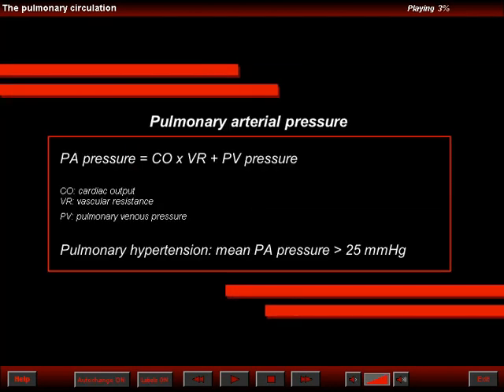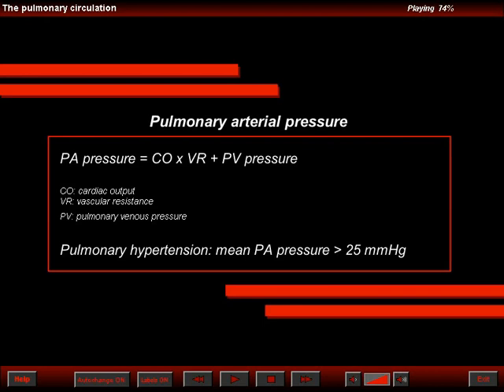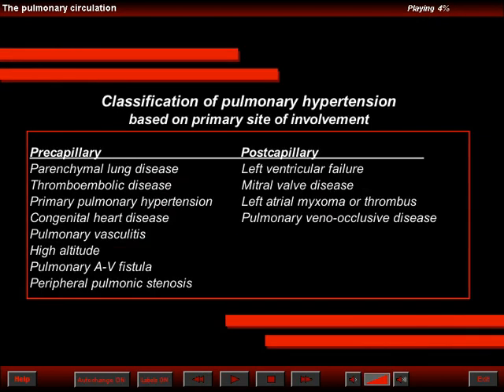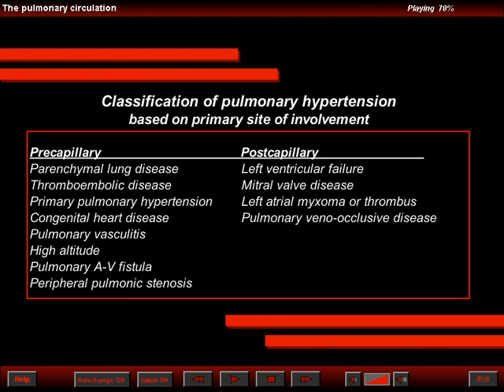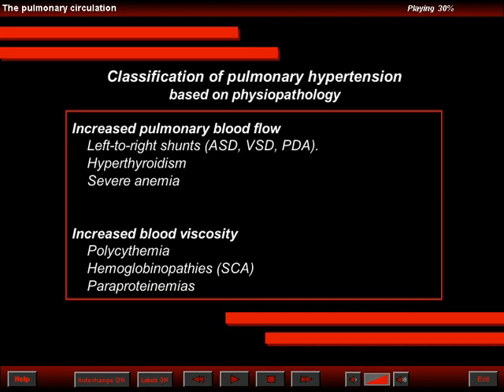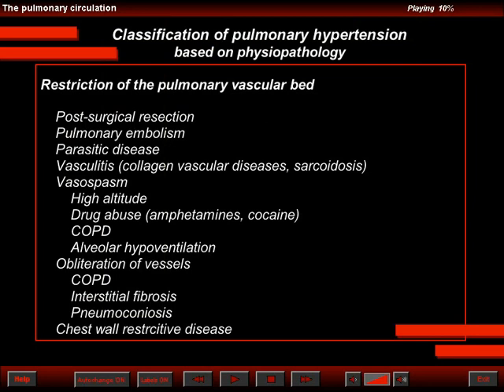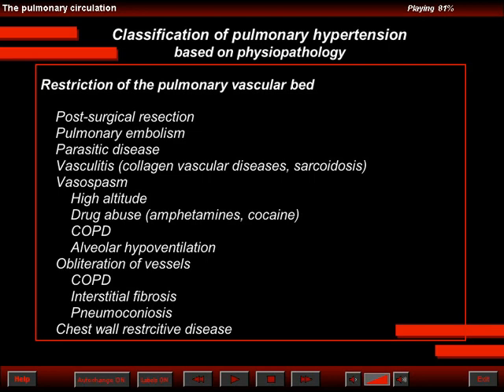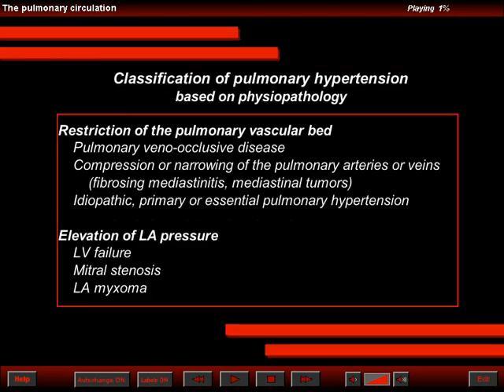pulmonary hypertension physiopathology